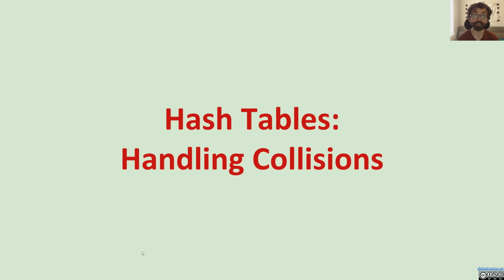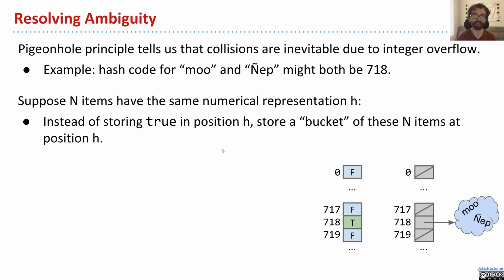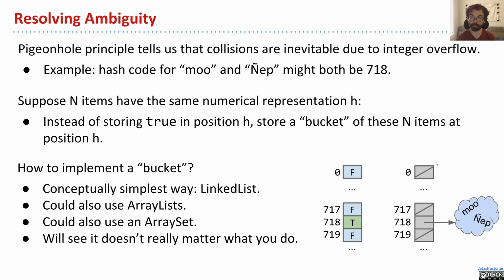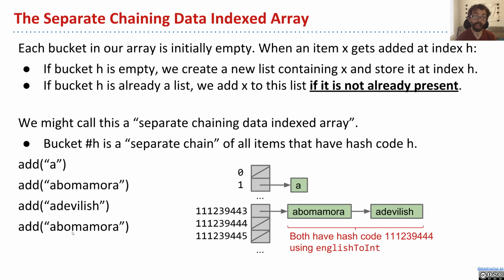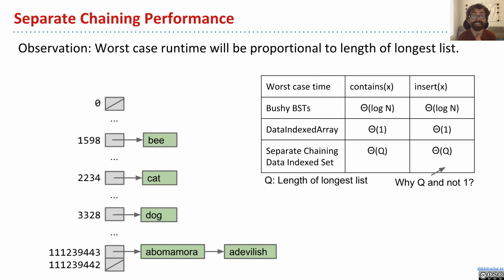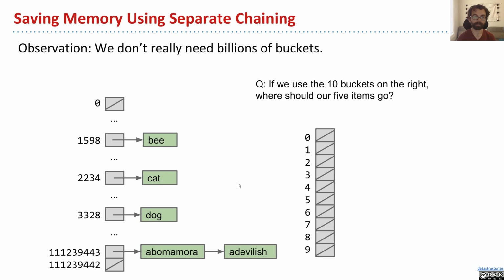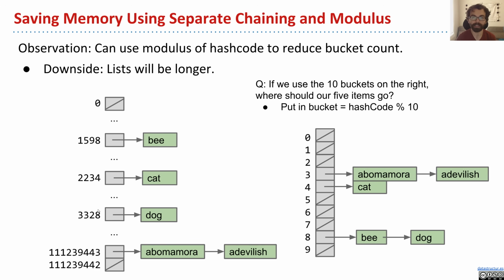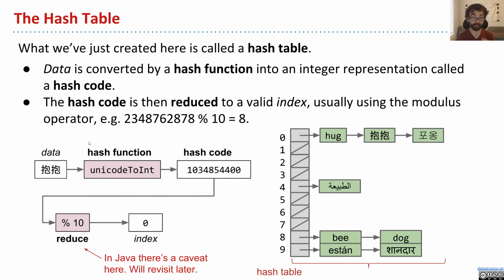Hashing, Video 5 Separate Chains and Hash Tables